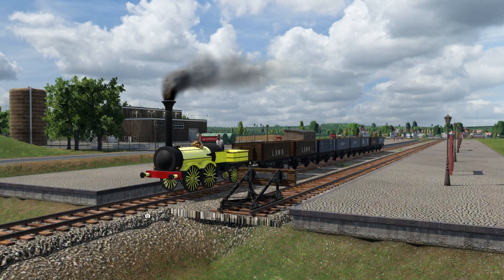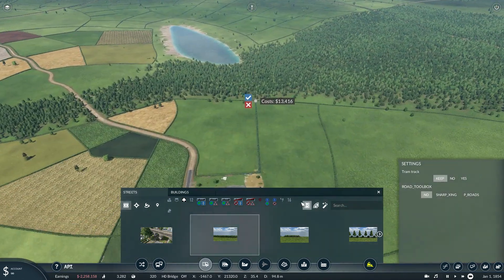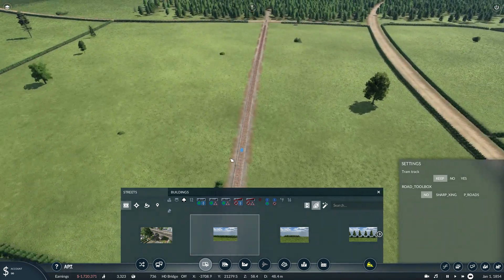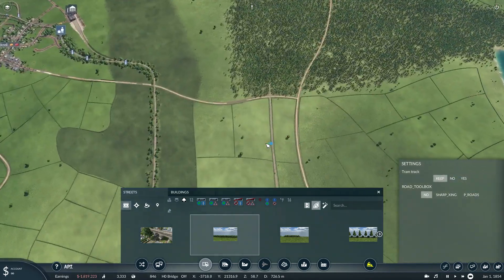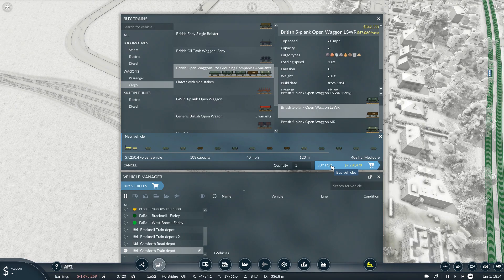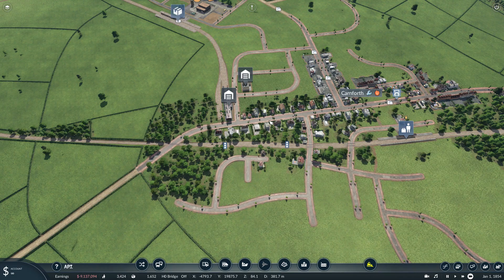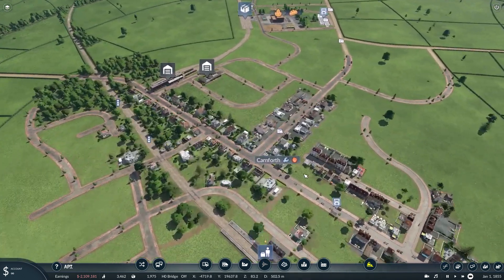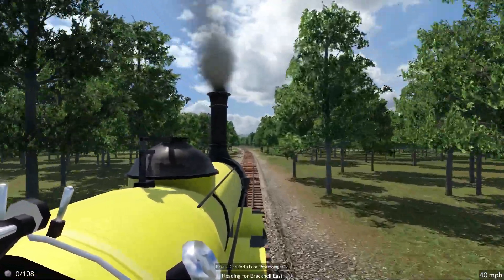Transport Fever 2 - The UK Mods Series | Food Processing Chain (Part 2) | #011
With a couple of passenger railways up and running in Transport Fever 2 - The UK Series, I turn my sights onto starting to get a little bit of freight running going as in the UK there were hundreds of freight railways criss-crossing over the landscape, shaping a lot of what we currently have!